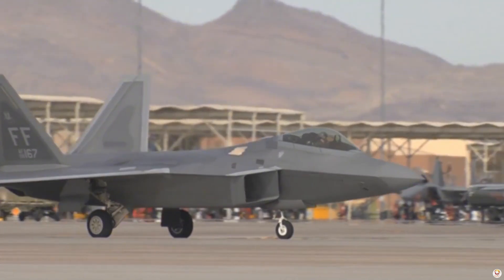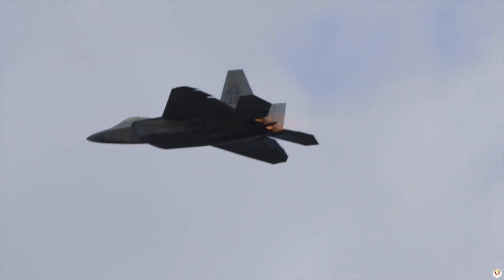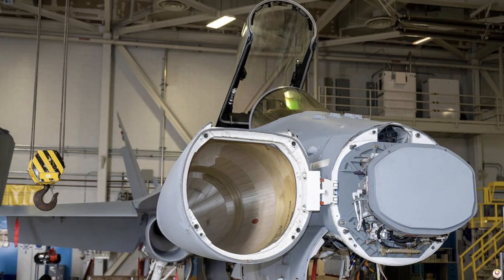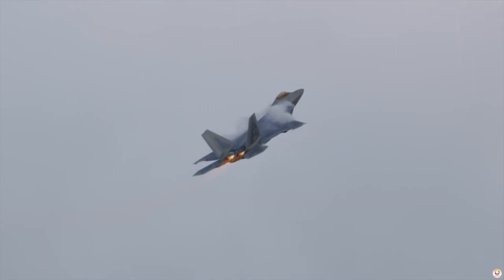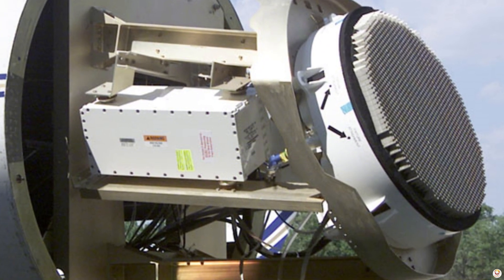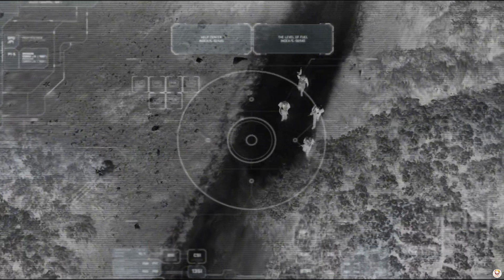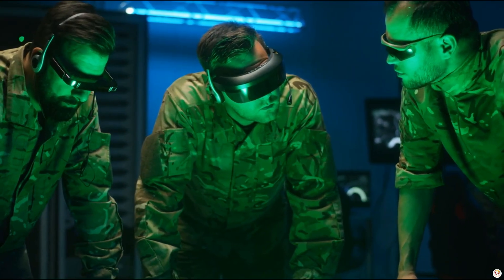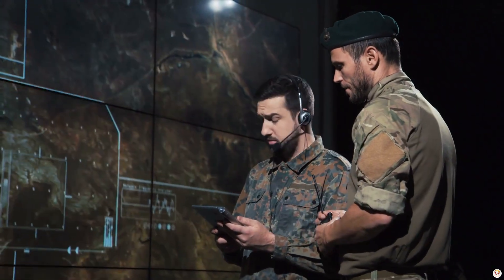F-22 vs. F-35: Which Rules the Modern Battlefield?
The F-22 Raptor and F-35 Lightning II are cutting-edge fighters, each designed for unique roles. The F-22 dominates the skies with unmatched speed, stealth, and agility, excelling in air superiority. Meanwhile, the F-35 shines as a multirole powerhouse, delivering versatility and battlefield intelligence. Which one rules the modern battlefield? Let’s dive in!